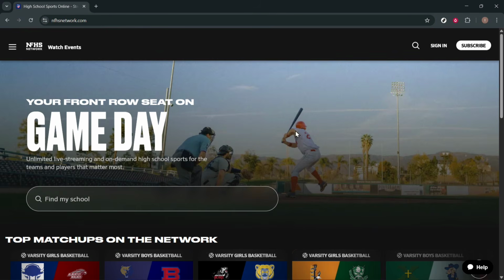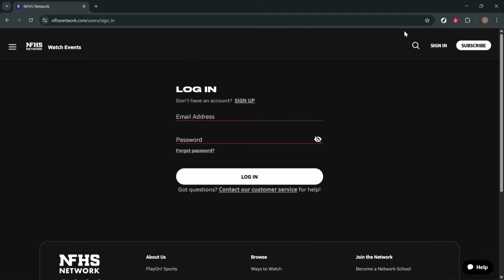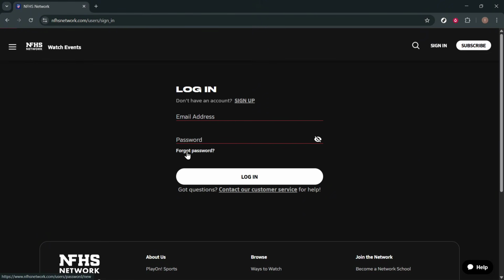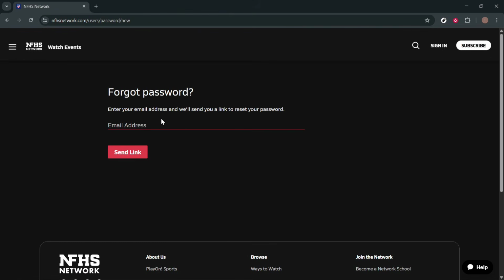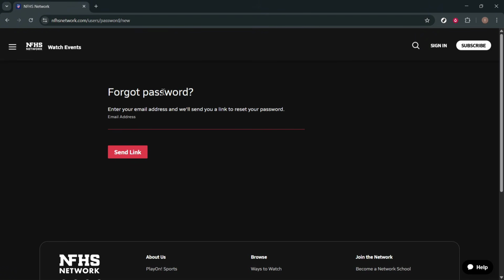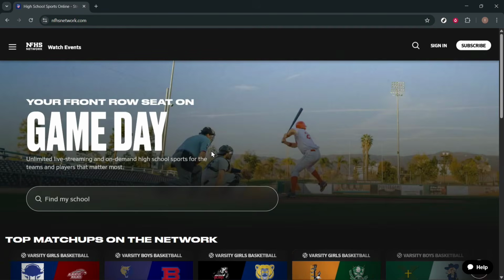NFHS NETWORK LIVE STREAM LOGIN HELP 2026! (FULL GUIDE)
In this video I am going to show you how to access NFHS Network live stream login and fix common NFHS Network login issues. I explain the steps to sign in to NFHS Network, troubleshoot streaming access, and successfully watch live high school sports through the NFHS Network live stream platform.